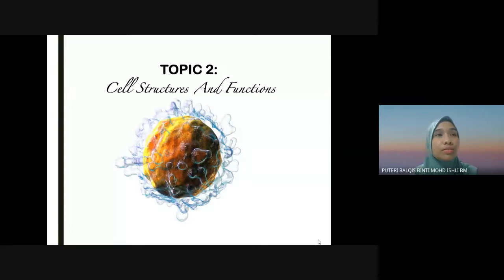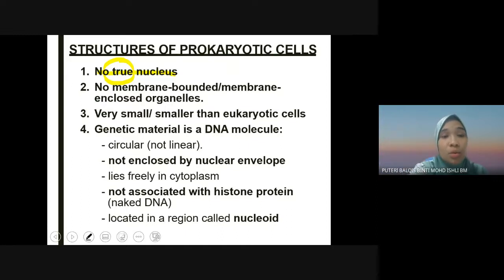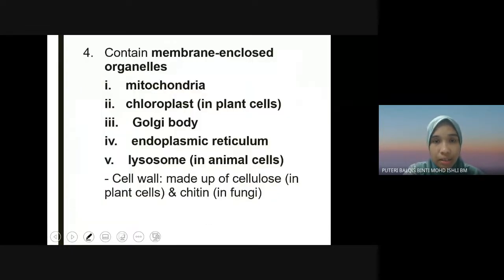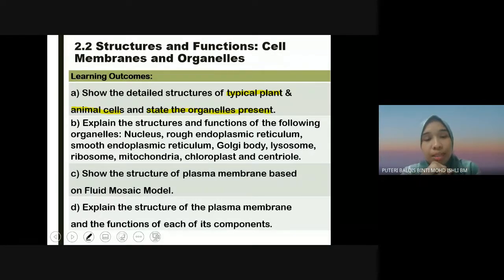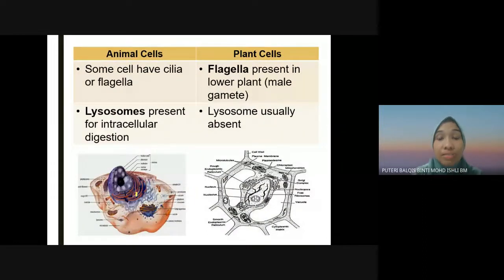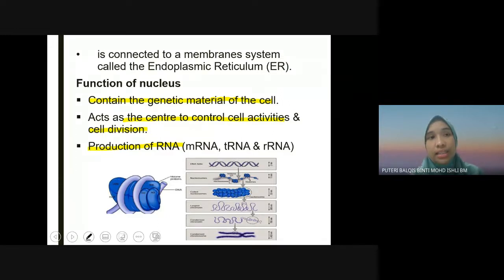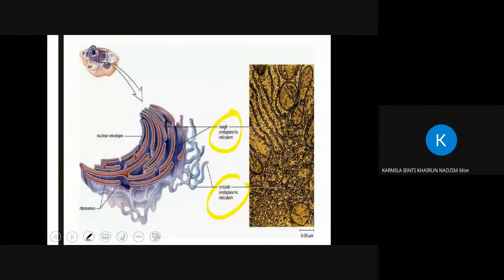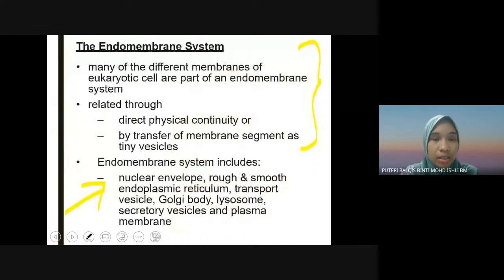PROKARYOTIC AND EUKARYOTIC CELLS